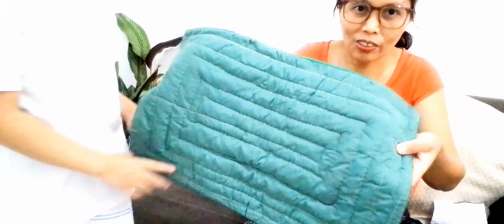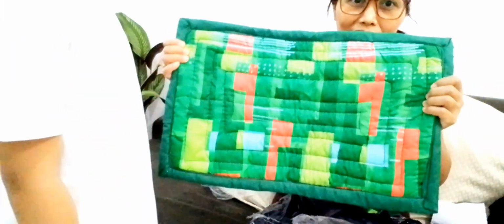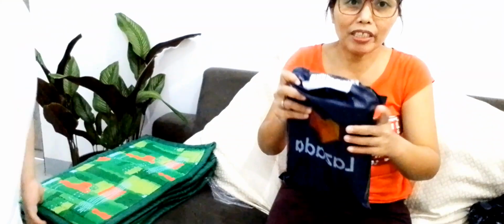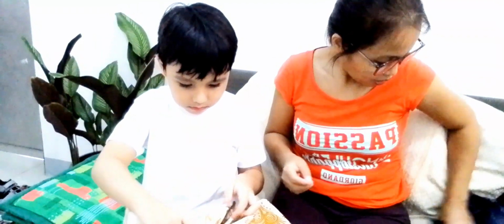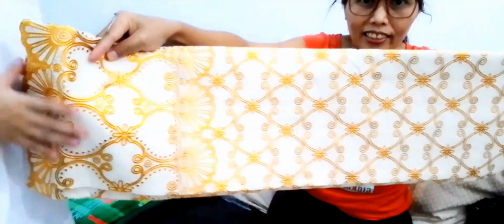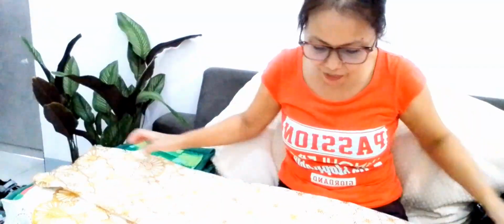Wow!! Thank you lazada!/ Super satisfied customer here!🤗 | jaxnanz tv